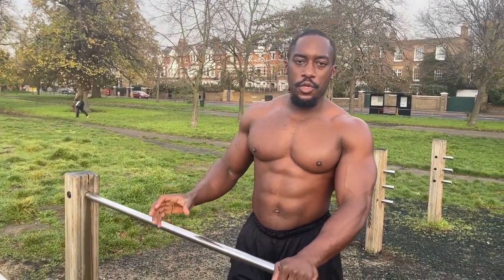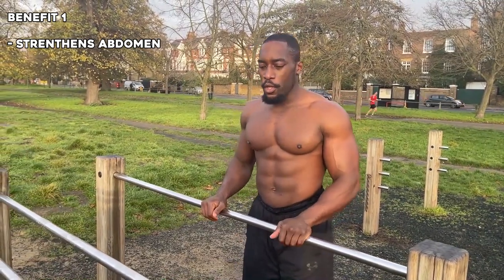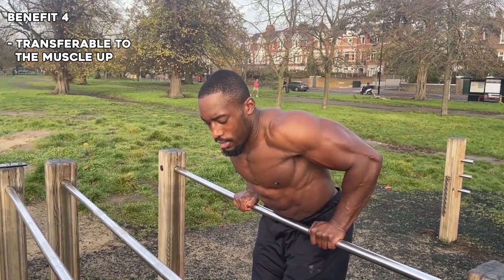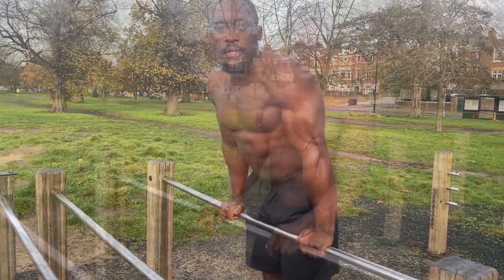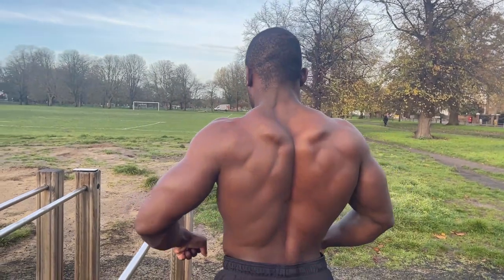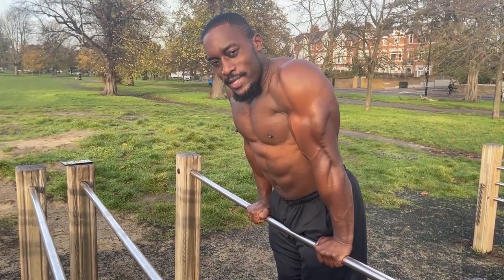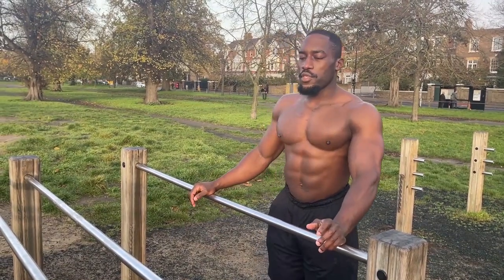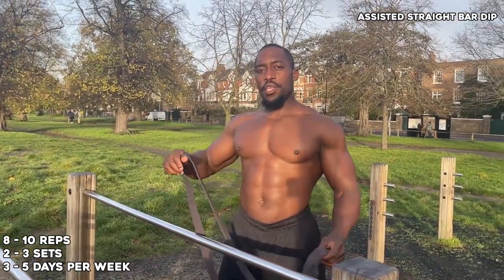Straight Bar Dips Tutorial | Complete Guide 2022 || Moses Loboue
➡️➡️Released on YouTube Channel Moses Loboue

⚡Welcome to YouTube Channel  Moses Loboue is a creator who epitomizes the modern era's essence and makes thoughtful, conscious content driven by a desire to motivate, inspire, comfort, and spread love and joy to all those that hear it.⚡

👉I hope every audience likes this content. As a creator, my duty is to entertain people with my music and give content on YouTube. So, That's why I made [Straight Bar Dips Tutorial | Complete Guide 2022 || Moses Loboue]

In this video, I'll teach you how to do the straight bar dip. This is a great exercise for building muscle and strength in your chest and arms. This is one of the most effective bodyweight exercises for building muscle and stamina, and it's simple to do.

If you're looking for a challenging workout that will help you build muscle and stamina, then the straight bar dip is the exercise for you. This tutorial will show you how to do the dip properly, and then give you a complete guide to performing the dip in 2022. So make sure to check out this video, and let us help you build some serious muscle and stamina!

✔️✔️I'll be dropping some more and even better videos.

✔️✔️Also kindly Like the Video and drop Comments if there's anything you wanna learn about in the music world.